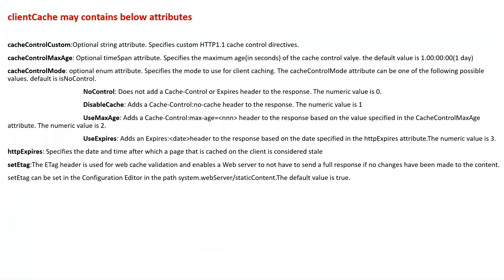ASP NET Cache configurations